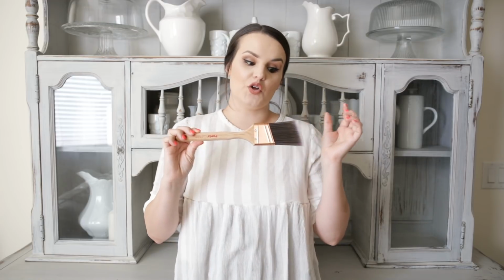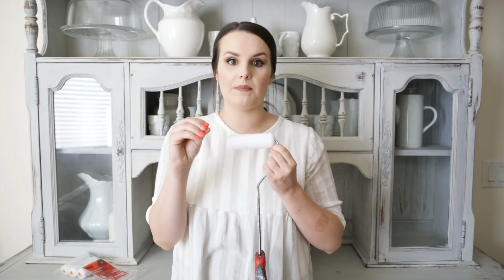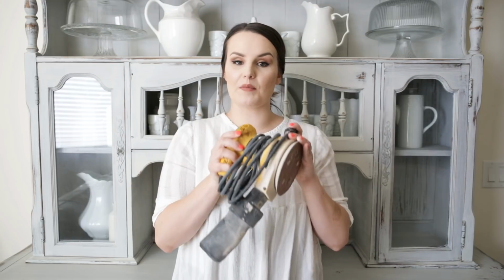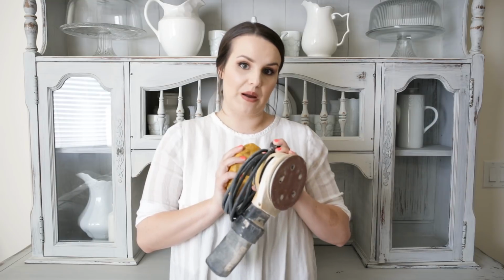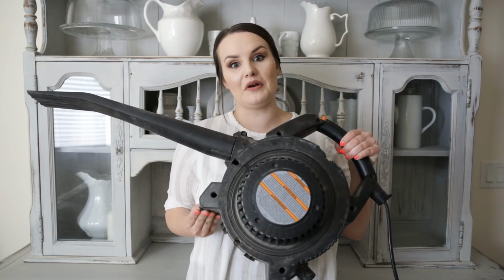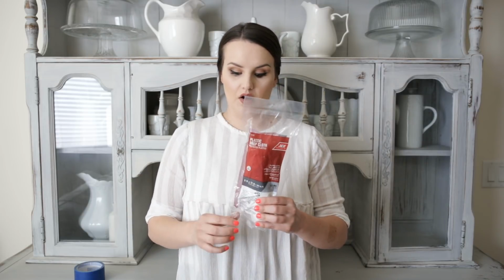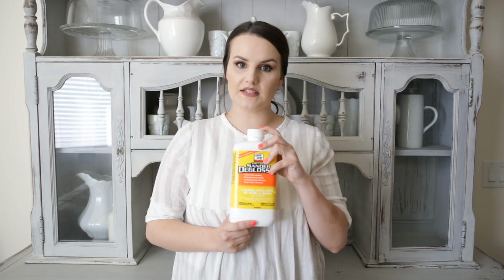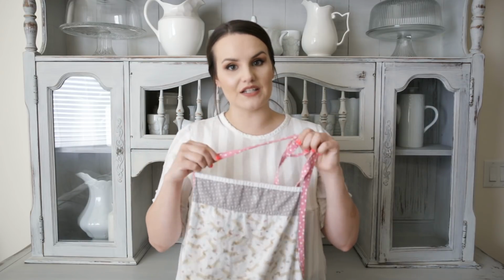The Essential Tools Needed to Paint Beautiful Furniture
Welcome back to my introduction to furniture painting course! The essential tools you need for painting furniture, is today's subject and a very important one at that! These are my recommended essential tools you need for the best results when you go to paint furniture using milk paint or chalk paint! I love both milk paint and chalk paint to achieve different looks when I am painting furniture. However the tools you use when using either type of furniture paint is really going to make an huge difference on the outcome of your furniture painting project!